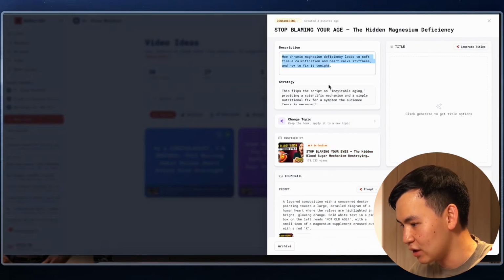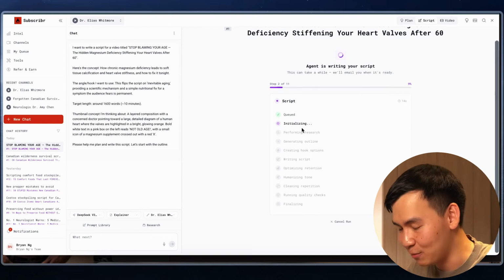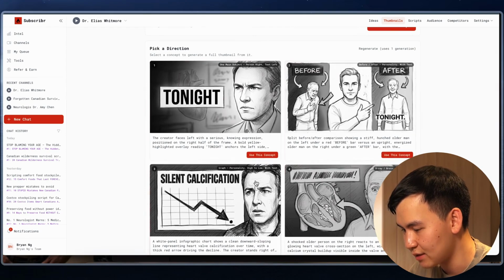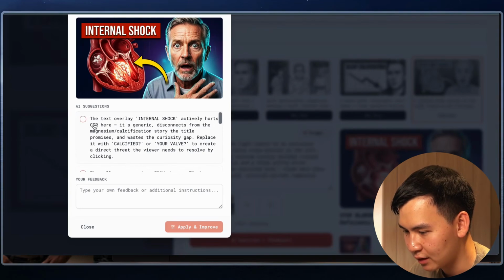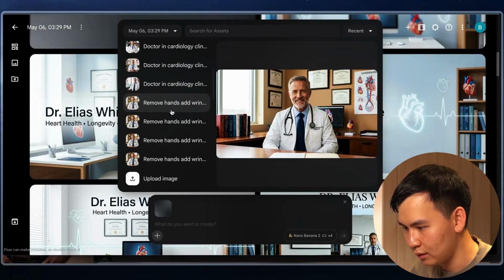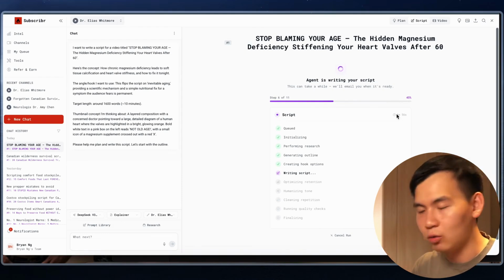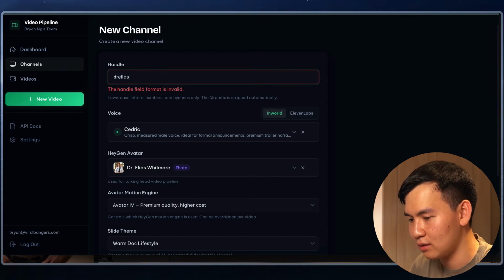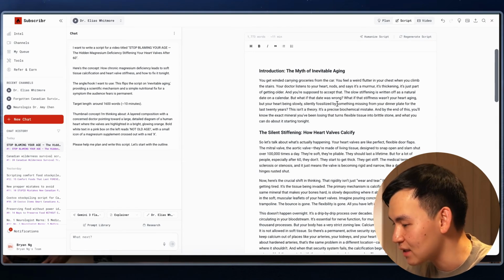How to Use AI to Write YouTube Scripts That Break the Algorithm